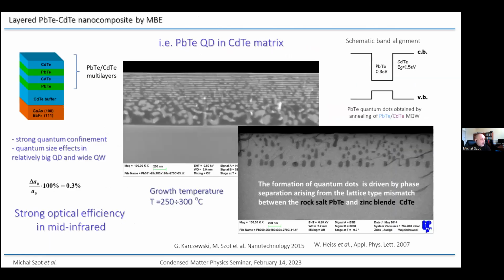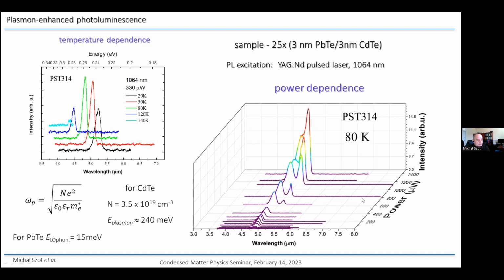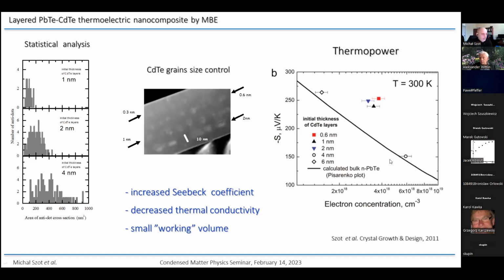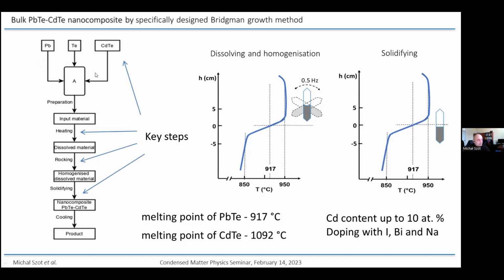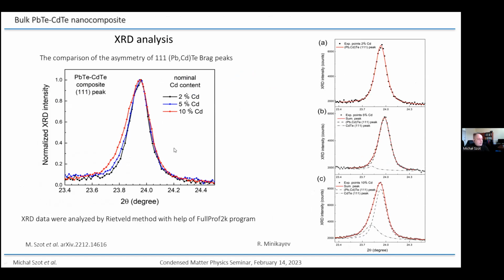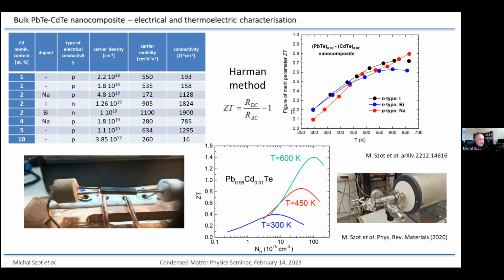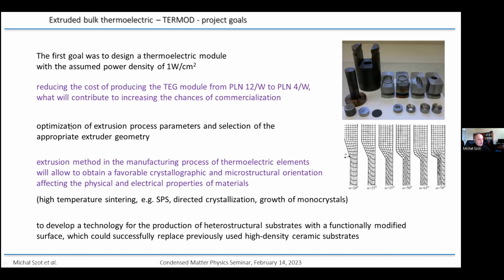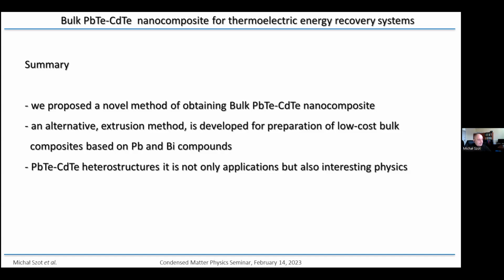Bulk PbTe-CdTe nanocomposite for thermoelectric energy recovery systems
Condensed Matter Physics Seminar 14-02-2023
Dr Michał Szot Institute of Physics P.A.S.